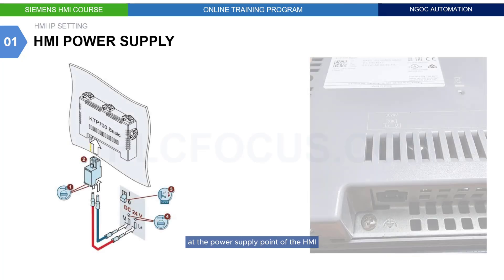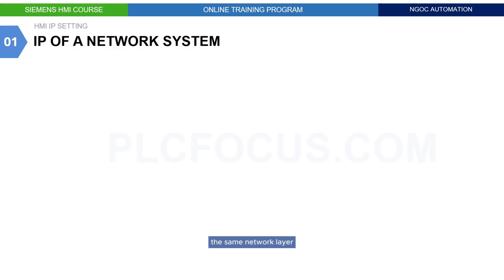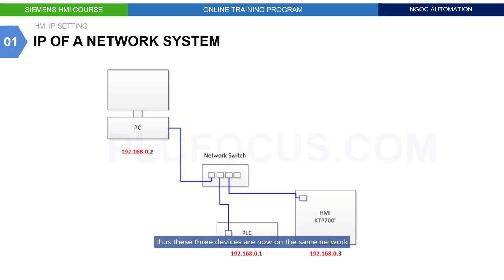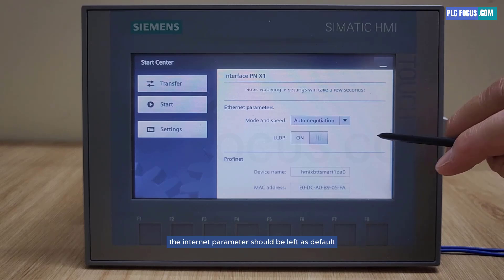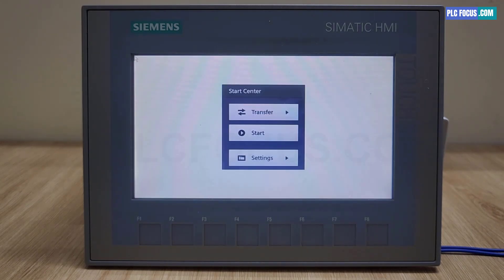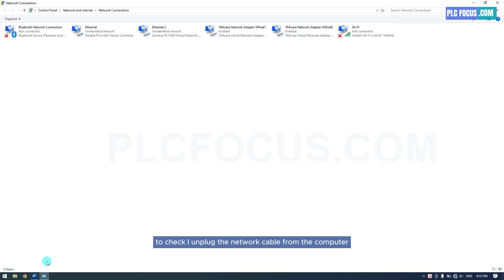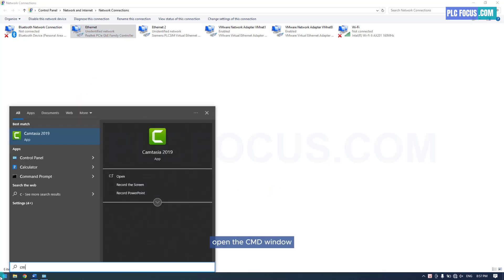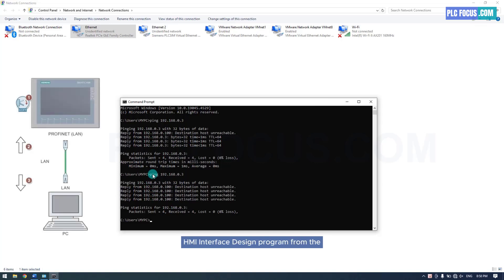Siemens HMI course Lesson 1 - HMI IP Address setting